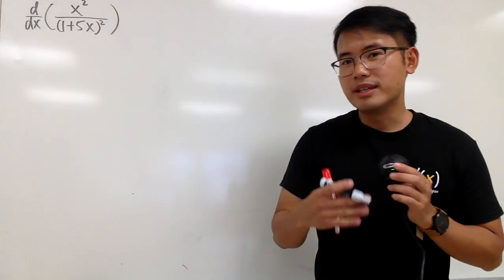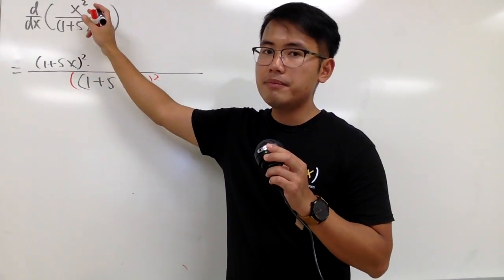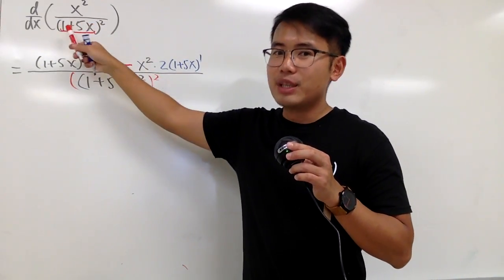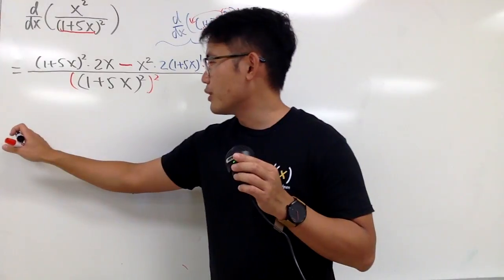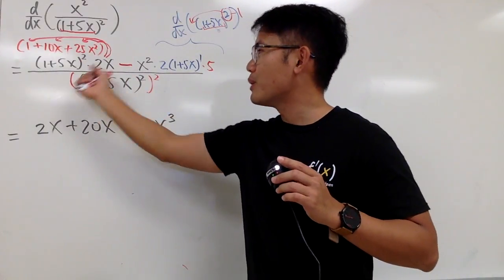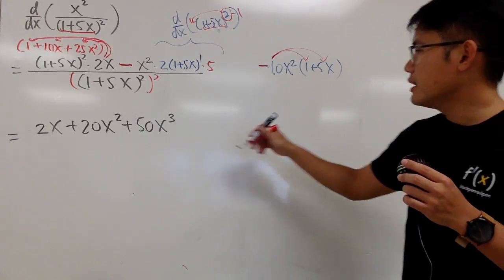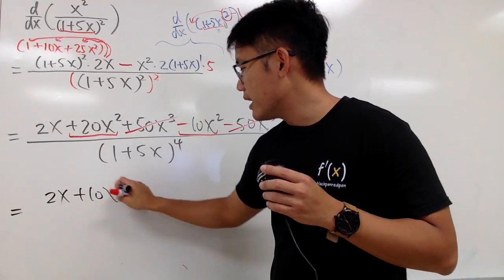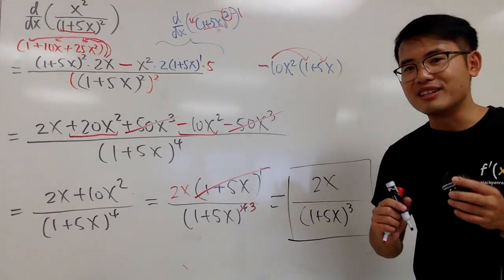Q10, LAST ONE, woo hoooo!!!!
blackpenredpen | 曹老師